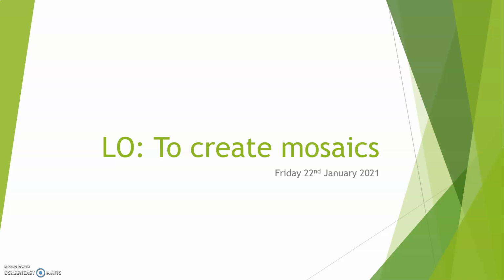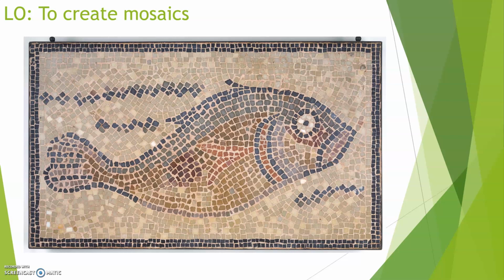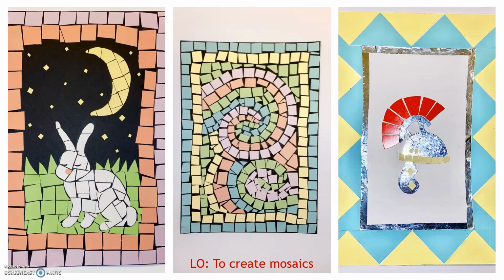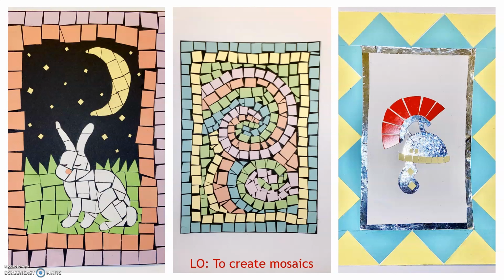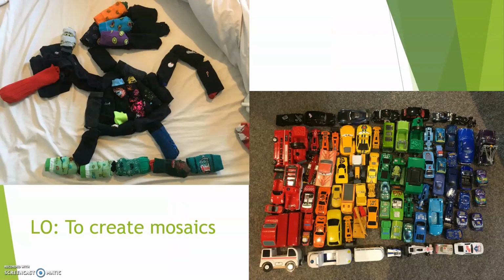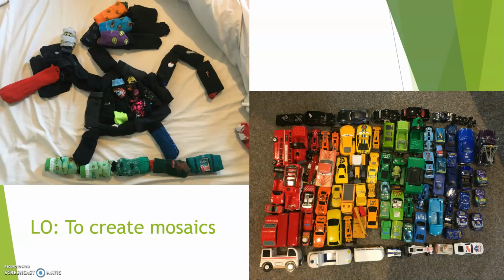LO: To create mosaics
In this video we look at interesting ways to create mosaics using materials you might have available at home